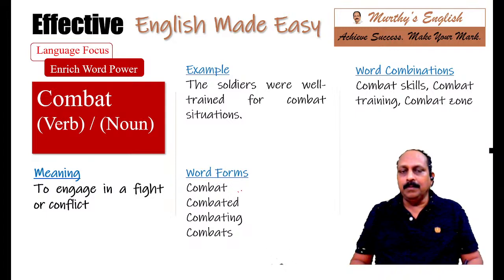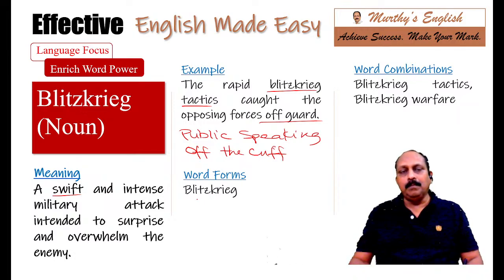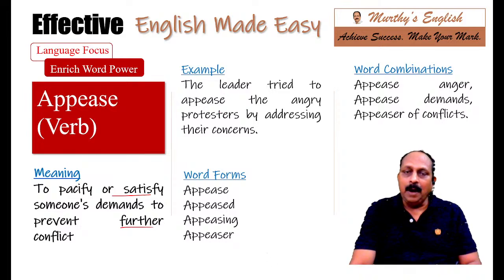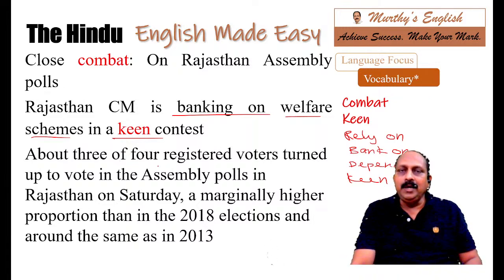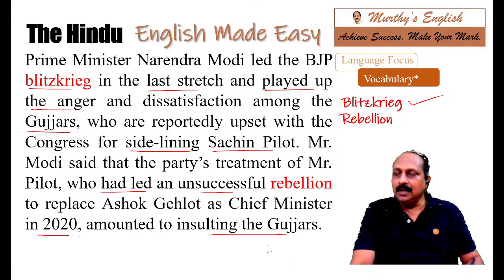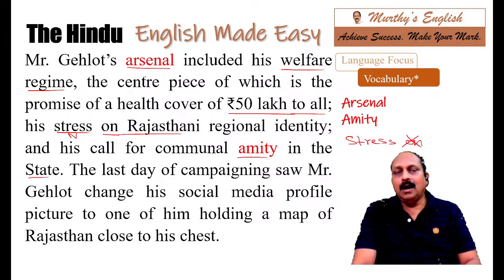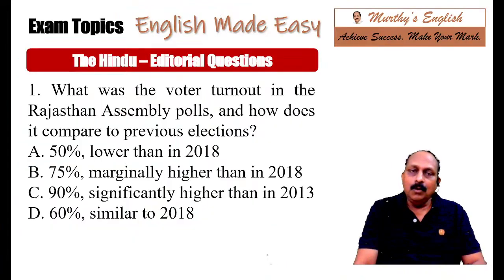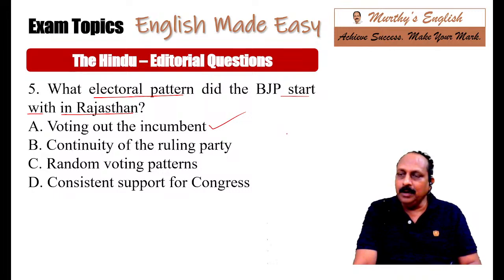27th Nov., 2023 | The Hindu Editorial Analysis | The Hindu Newspaper Vocabulary | BANK | SSC | UPSC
The Hindu Editorial Analysis | 27th  November. Hindu Editorial Analysis | Today The Hindu Editorial Analysis | Hindu analysis for Bank, SSC, UPSC Exams | Hindu Vocabulary For BANK & SSC Exams

Topics:
1. Editorial Analysis
2. Editorial Grammar
3. Editorial Vocabulary
4. Editorial Comprehension Questions
 5. Practice Questions for UPSC, SSC, Banks, State PSCs.
6. Effective English – Idioms and Phrasal Verbs

In this video series, we delve into the thought-provoking editorials published in The Hindu and provide you with a comprehensive analysis that goes beyond the headlines.
We carefully select editorials that cover a wide range of topics such as politics, economics, social issues, international affairs, and more.

By watching our editorial analysis videos, you will not only enhance your comprehension and analysis abilities but also stay updated with the latest developments in various fields. We encourage you to actively participate in the discussion by leaving your comments, sharing your thoughts, and asking questions. We value your input and believe in fostering an inclusive learning community.